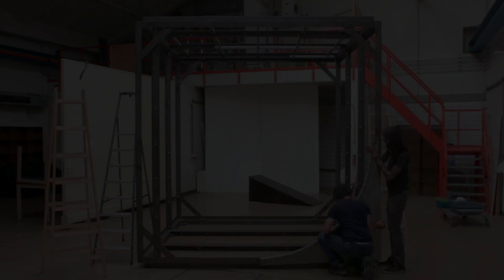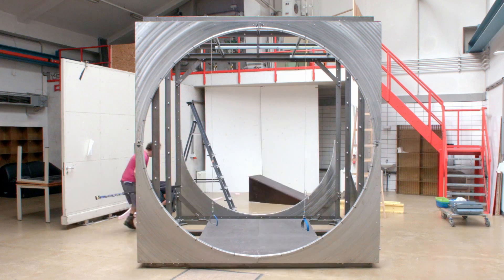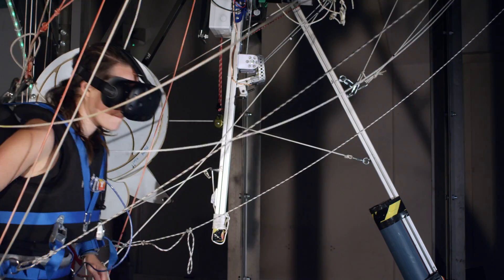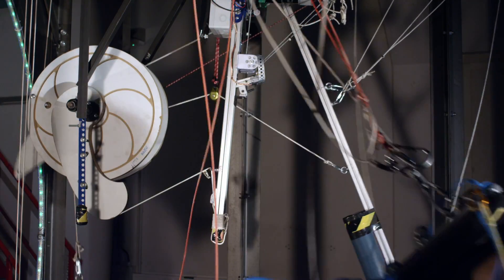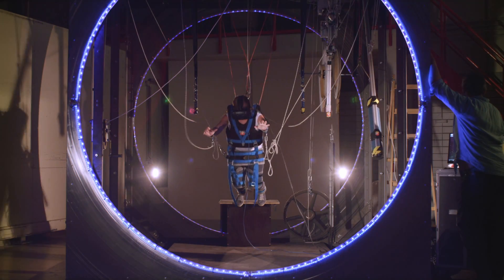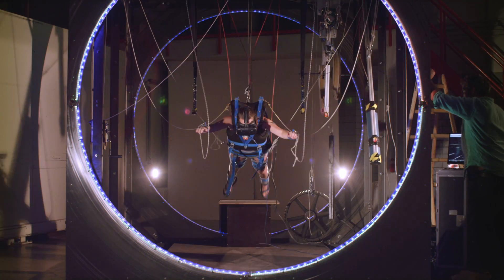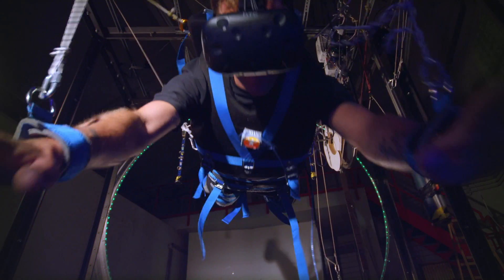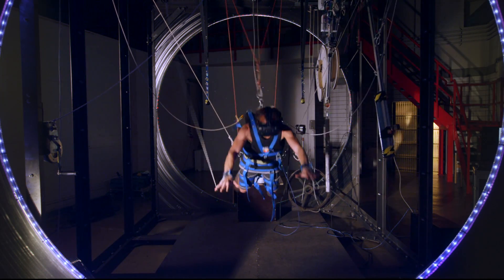Virtual Reality Jumpcube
The Jumpcube by Vienna University of Technology, offers fully immersive indoor skydiving, underwater diving or flying through space experiences.